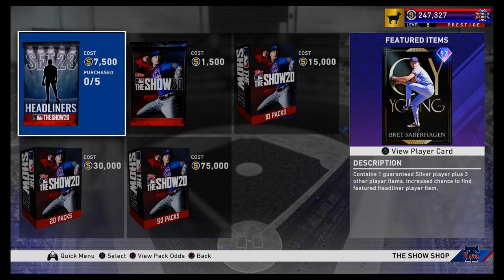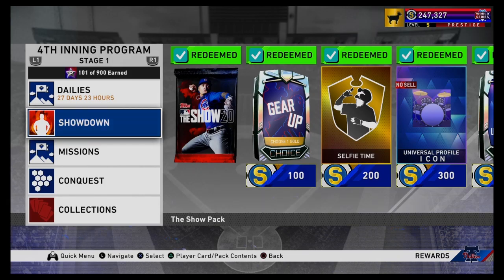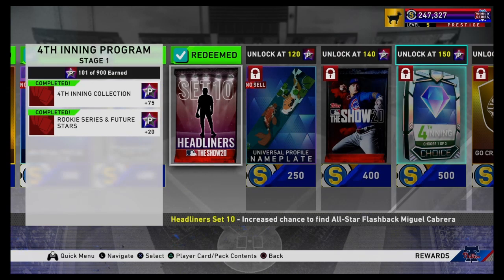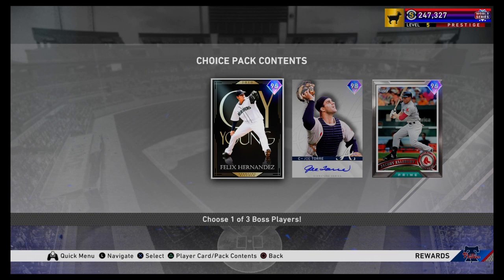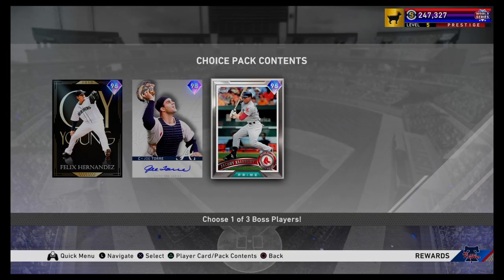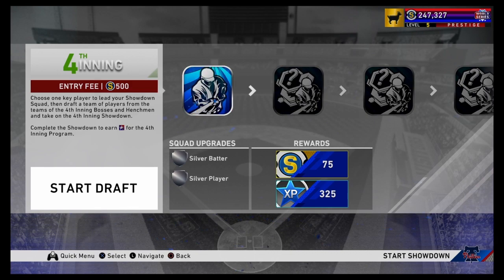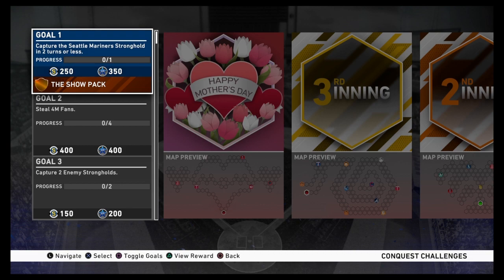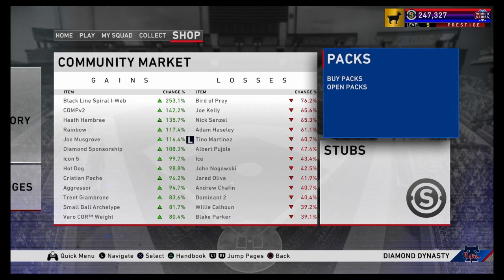4th Inning Program Is Here And More!! Huge Content Update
MLB The Show 20 content update